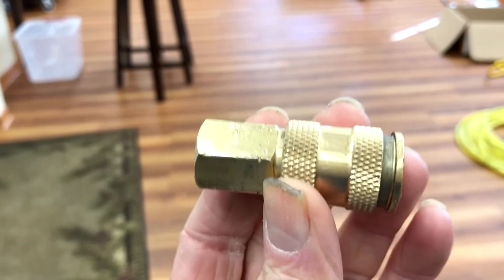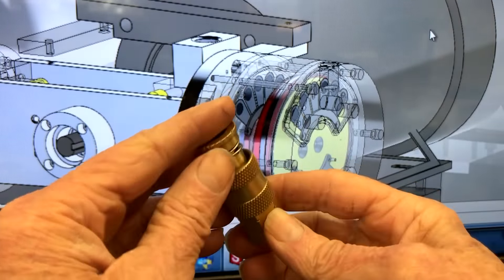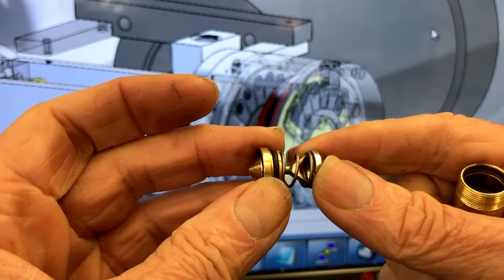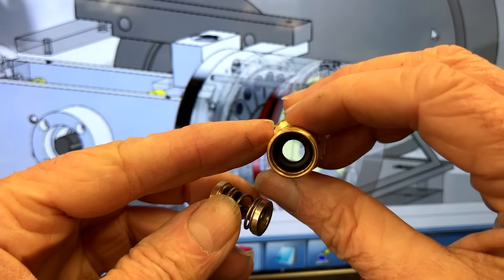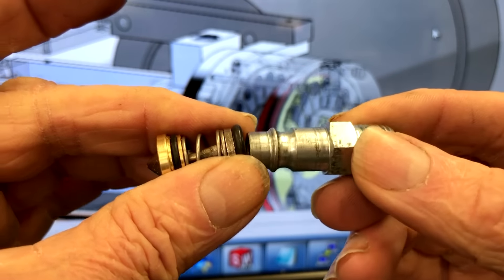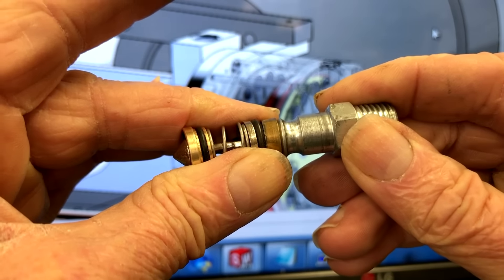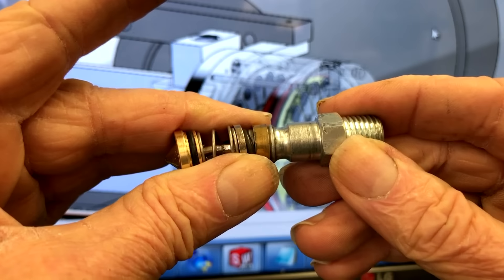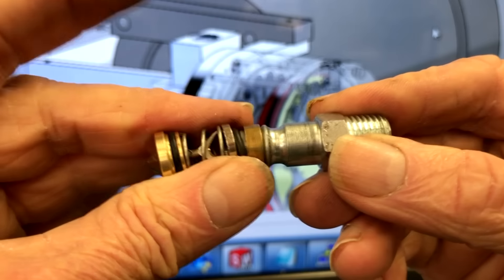inside failed Milton V coupler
Milton V style compressed air hose couplings are by far the hardest to connect and disconnect that I've ever used.
The design utilizes a o-ring that is improperly highly overloaded that slides during connection and disconnection with great friction.
This coupling requires 40 pounds of force to connect at 120 PSI.
This is attributed to the fact that the loaded area is .5" diameter (.196 square inches).
120 * .196 + 8 pounds spring force + about 8 to 10 pounds or more of o-ring sliding friction is what causes this.
In addition to this the piston can easily shift off center causing the coupling to jam in the full open position.